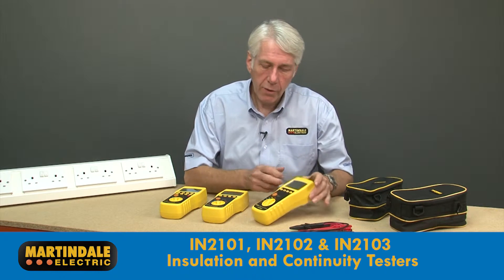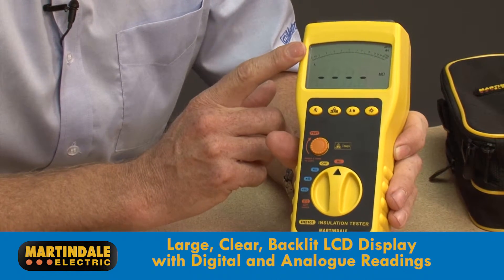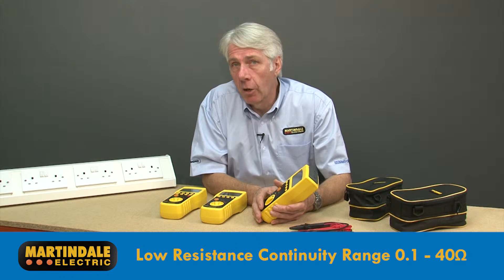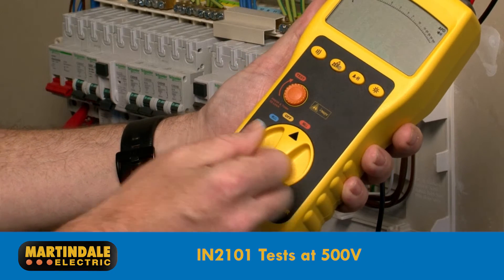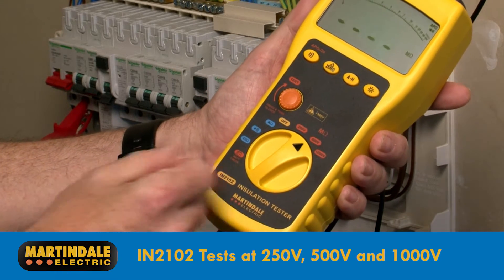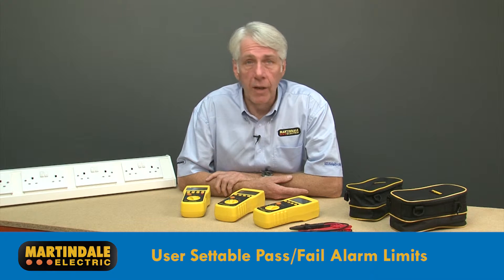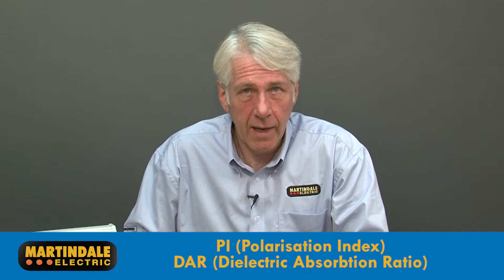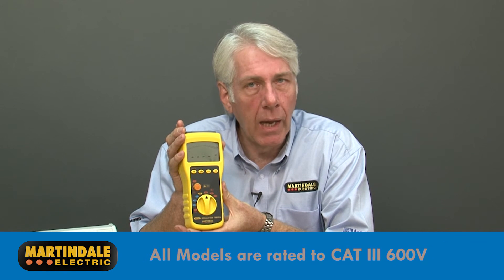Martindale IN2100 Series Insulation and Continuity Testers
The Martindale IN2100 Series of Insulation / Continuity Testers are optimised for fast, reliable 17th Edition testing. It includes single and multiple voltage instruments, with ranges from 250V to 1000V. More details